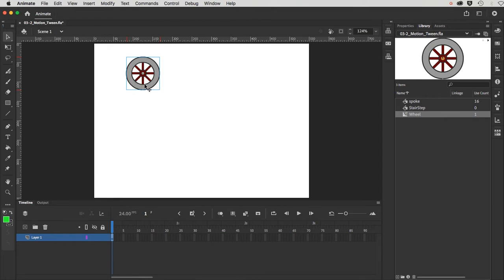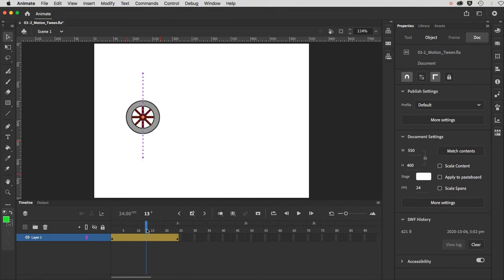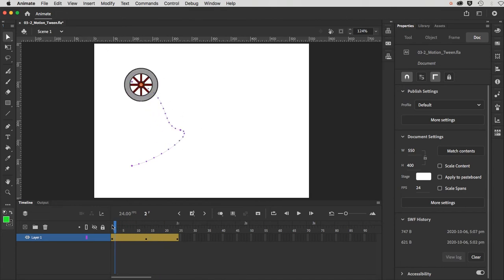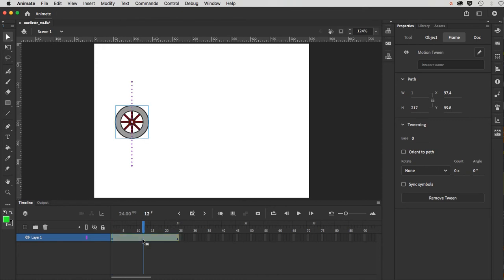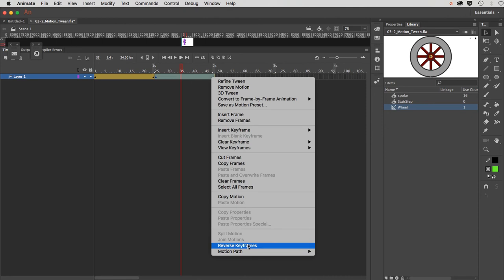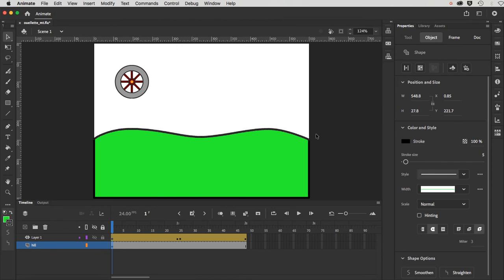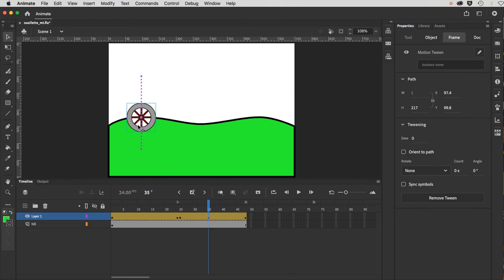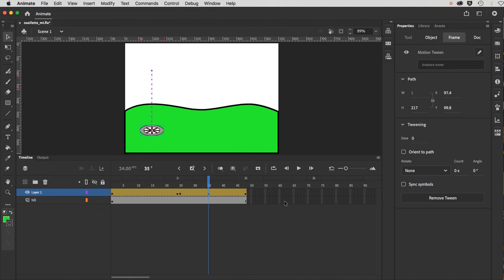MotionTweens in Adobe Animate